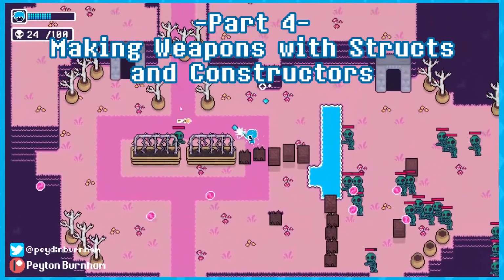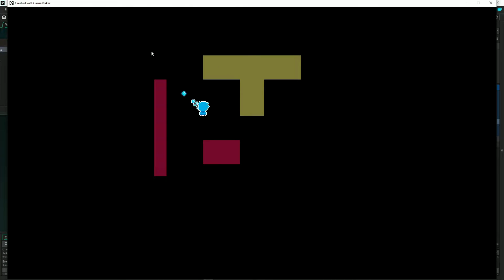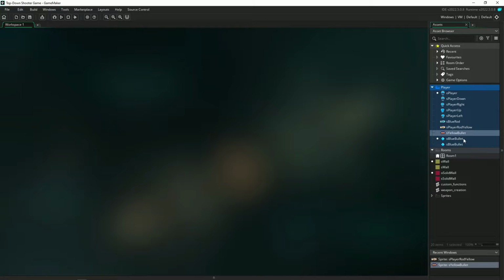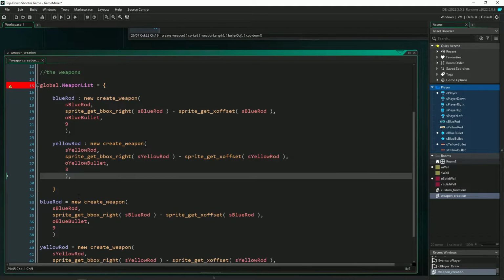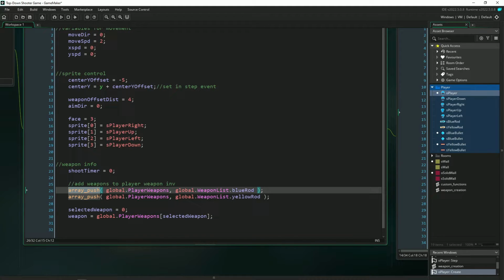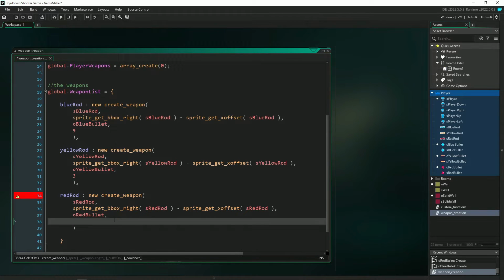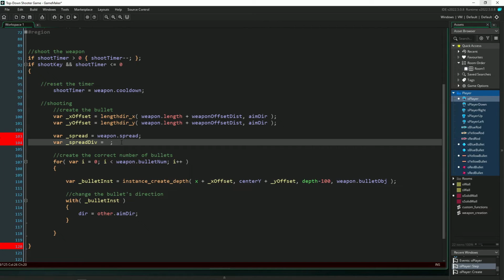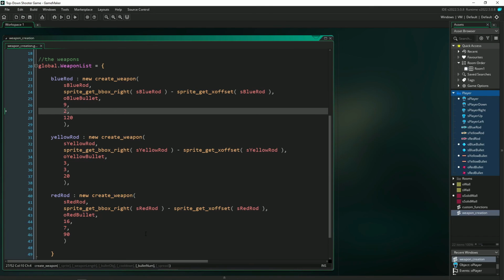How to Make a Top Down Shooter in GameMaker Studio 2! (Part 4: New Guns and Weapon Swapping)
Here we use structs and constructors to make a super versatile and easy to use system for making lots of different types of weapons like shotguns and machine guns! We also cover weapon swapping and technically cover holding multiple weapons in your "inventory"!